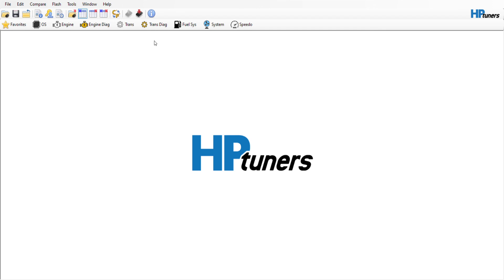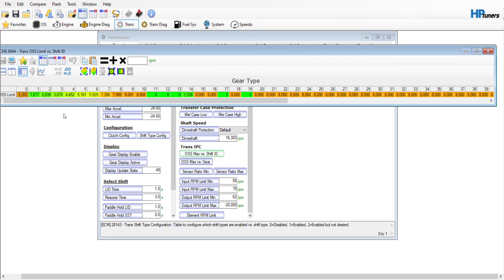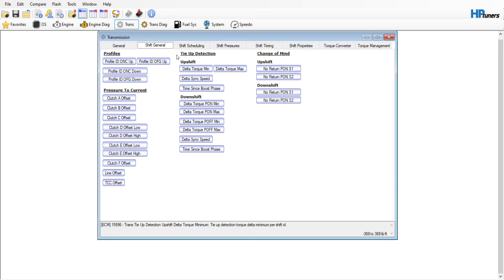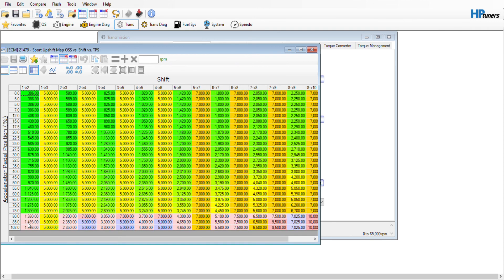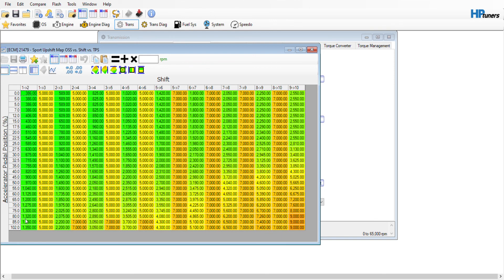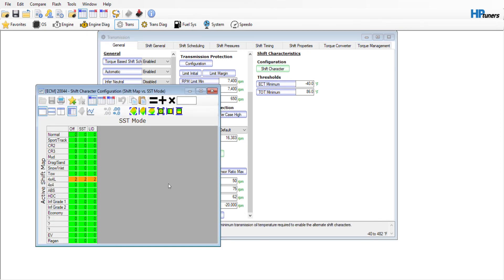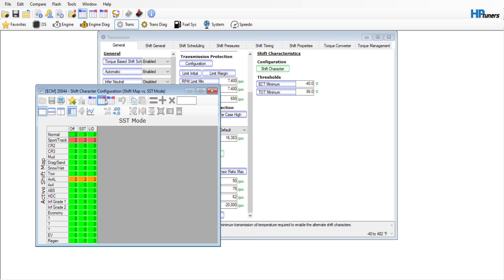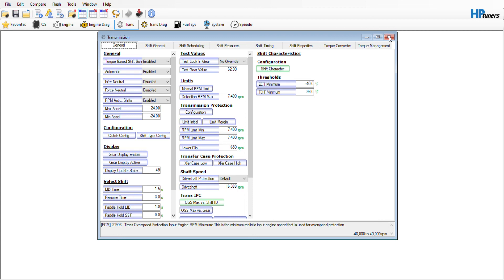HPTuners VCM Editor F150 Raise Shift Points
Hire a professional tuner!

This does not cover raising your F150 engines rev limiter. You have to raise the rev limiter before doing this or else the transmission will not shift at all above the stock rev limit.

It is not a full tune just the basics of changing shift points on the 10R80.

ECM 6844 - Trans OSS Limit vs. Shift ID : 6 from 5529 to 5780

ECM 20044 - Shift Character Configuration (Shift Map vs. SST Mode) Sport/Track from  0 / 0 / 0 to 2/2/2

 ECM 21479 - Sport Upshift Map OSS vs. Shift vs. TPS

80
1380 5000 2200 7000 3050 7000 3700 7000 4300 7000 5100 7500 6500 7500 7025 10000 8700

85
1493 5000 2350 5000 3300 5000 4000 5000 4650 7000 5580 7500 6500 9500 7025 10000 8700

102
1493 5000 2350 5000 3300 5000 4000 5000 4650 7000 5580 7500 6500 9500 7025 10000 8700

ECM 9690 - Trans WOT Shift Rpm Vs Shift ID vs Gear:
Sport/Track
6350
6350
6400
6400
6400
6400
6400
6400
6400

to

7400
7400
7400
7400
7400
7400
7400
7400
7400